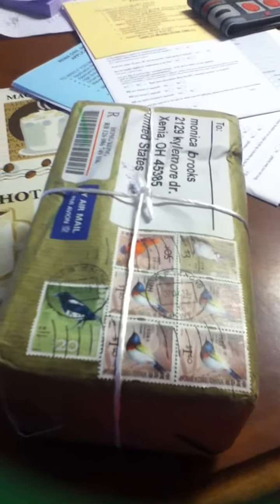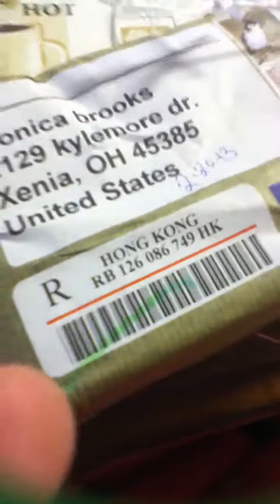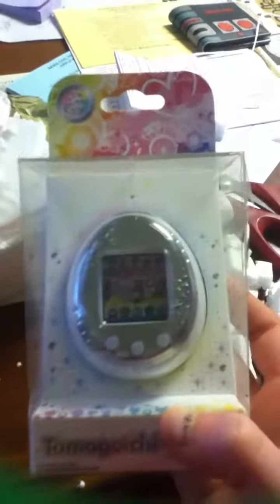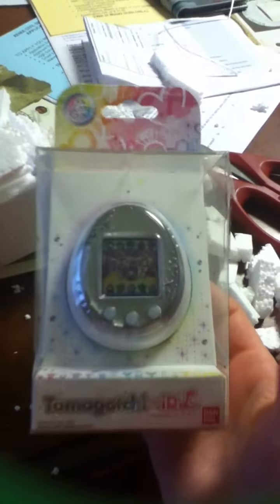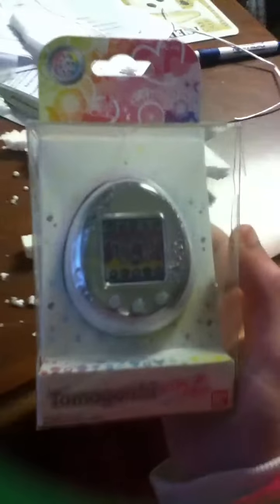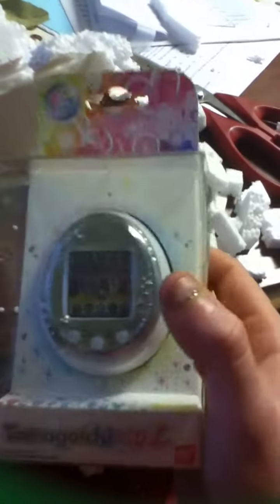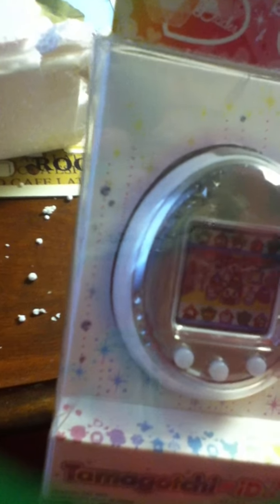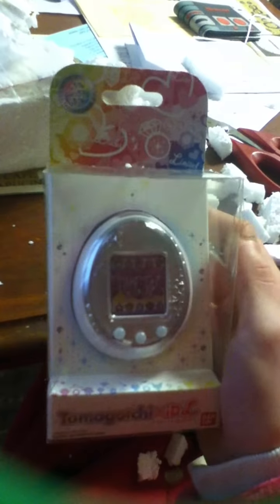Tamagotchi English Id L Unboxing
Yay!! I'm so happy! I'll have a tutorial vid up soon so check it out!